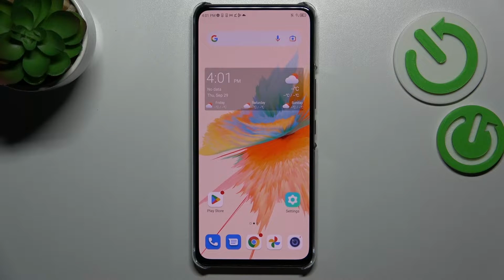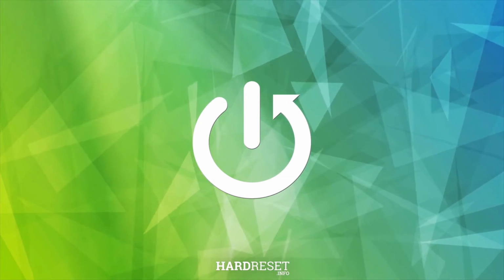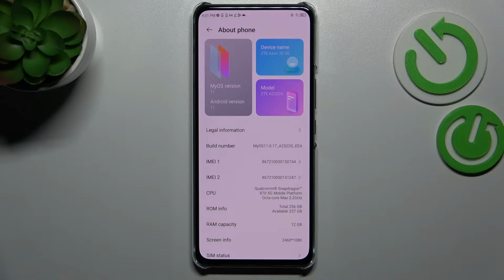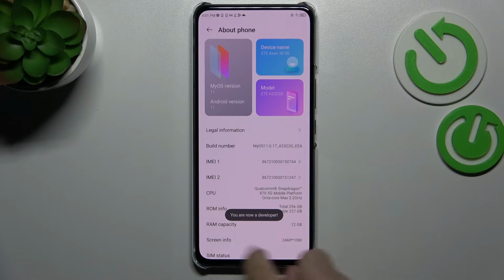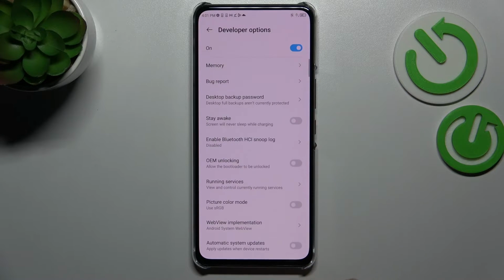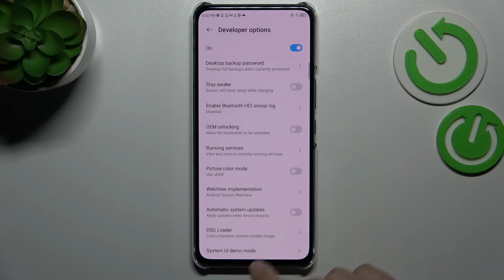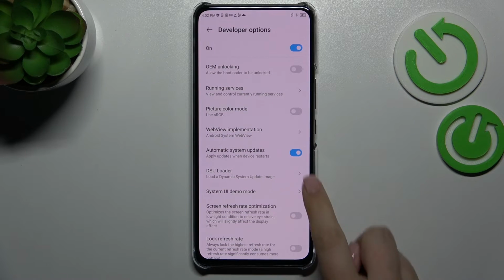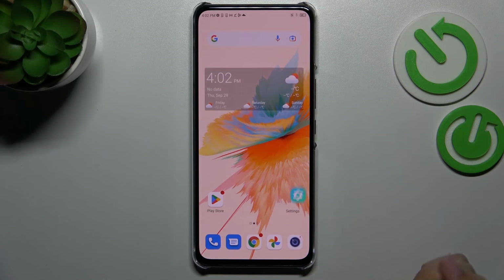How to Enable Auto System Updates on ZTE Axon 30 5G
Find out more info about ZTE Axon 30 5G:
Hi! If you want your ZTE Axon 30 5G to automatically download system updates, then you should watch this tutorial. First of all, check if the developer options are active - if not, we will show you how to activate Developer Mode on ZTE Axon 30 5G. Next, find out where the developer options are located, then how to allow auto system update to apply updates when the device restarts. Go to our YouTube channel if you want to know more about your ZTE Axon 30 5G.

How to Enable Automatic System Update in ZTE Axon 30 5G?
How to Activate Auto-update System in ZTE Axon 30 5G?
How to Activate Automatic Updates in ZTE Axon 30 5G?